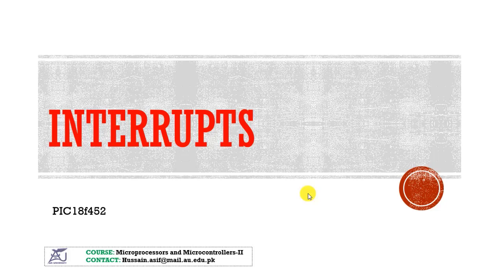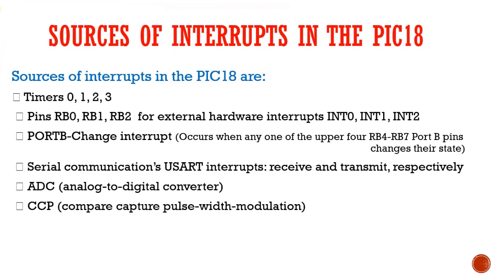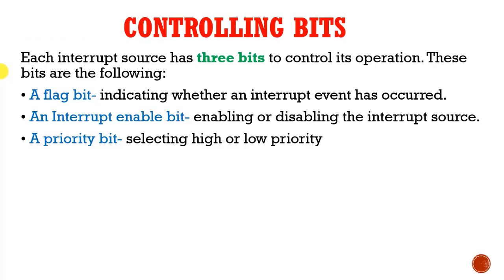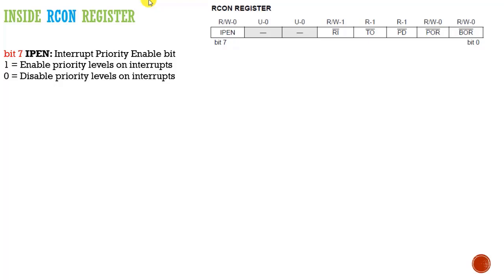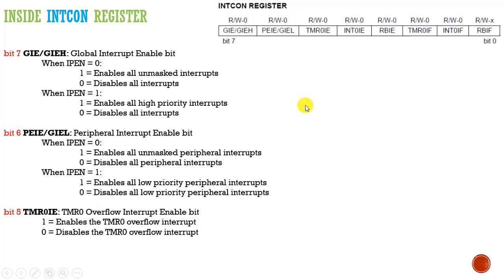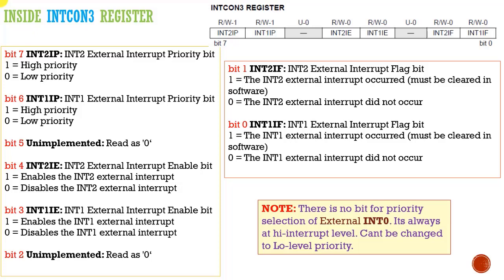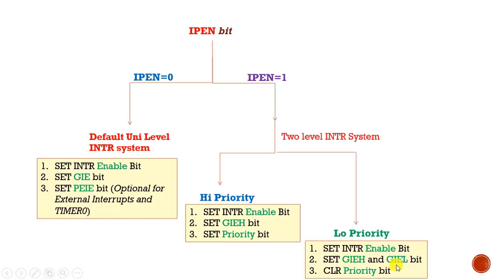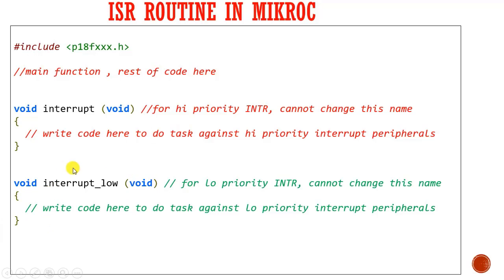Interrupts in PIC18f452 Microcontrollers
In this tutorial I have tried to explain interrupts in PIC18F452 Microcontrollers in detail. Do mention your comments/queries in the comments section.